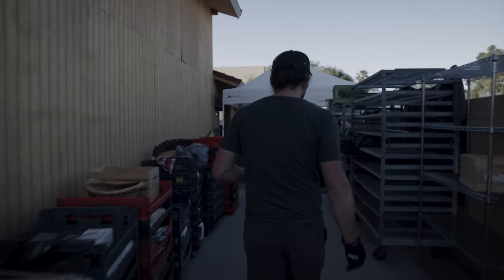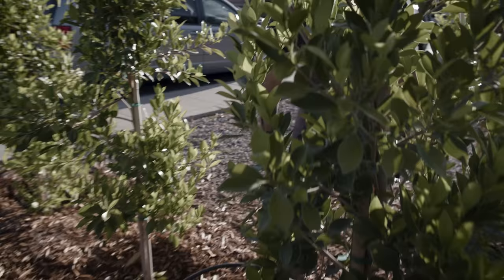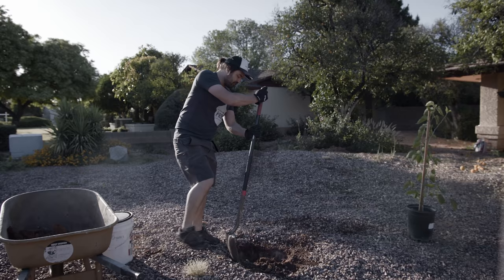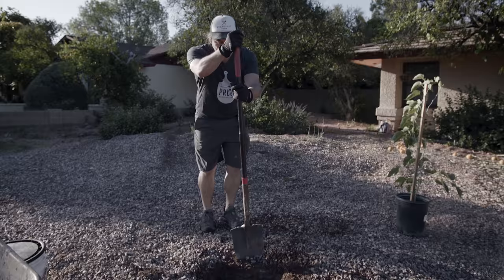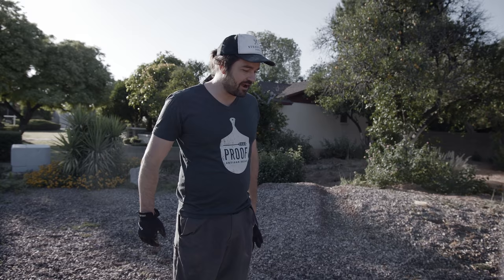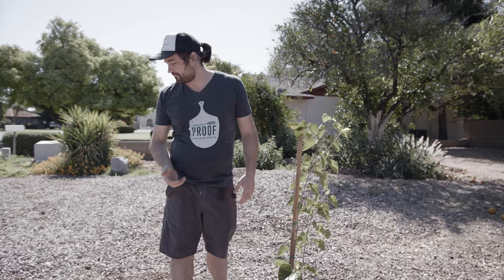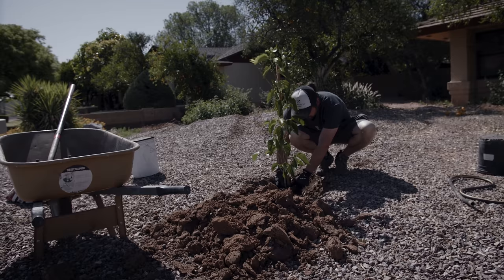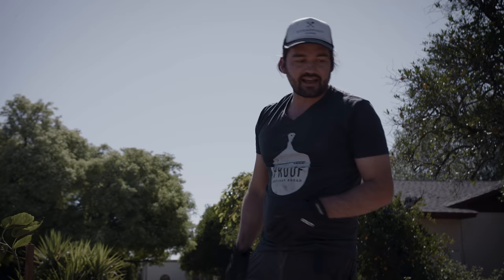Beyond the Bakery Gardening and Growing Food | Proof Bread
Even though we love baking, we still need to find the time to invest in other projects. A big passion of mine is gardening and growing our own food to use within the bakery. As we begin this new season of our journey, I wanted to share some of those first steps to hopefully inspire you to begin your new adventure as well.